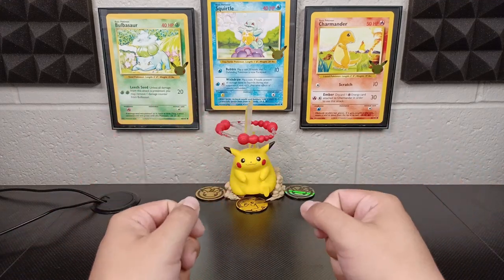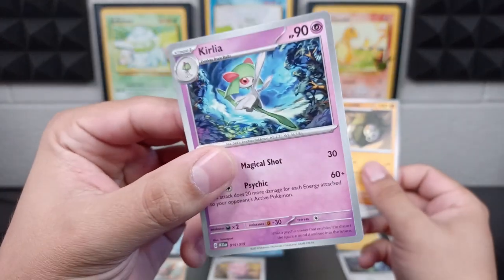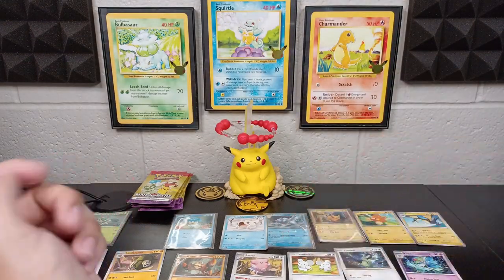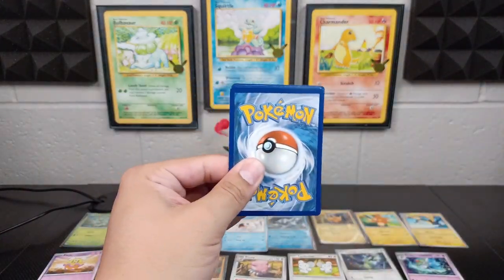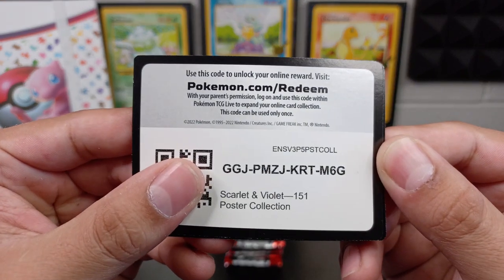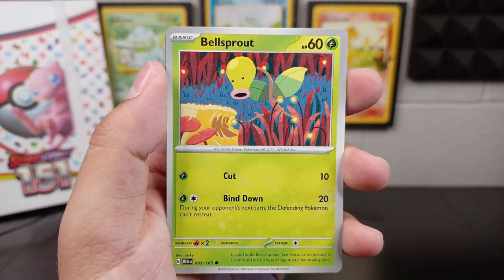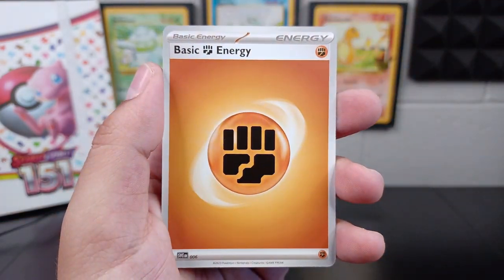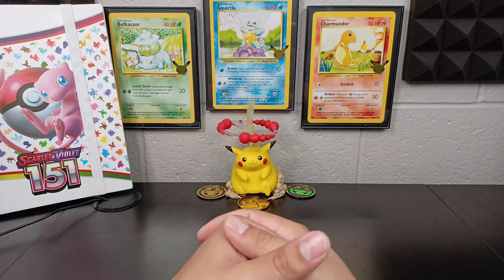We finally Open Scarlet and Violet 151!!!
We got some great pulls in this new Scarlet and Violet 151 set!!

-Swarlos